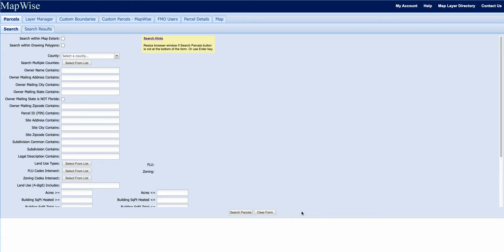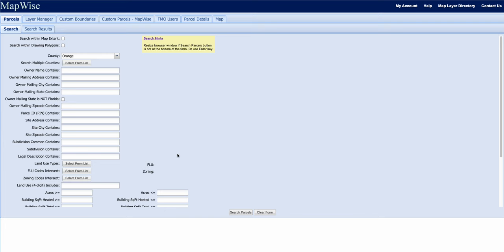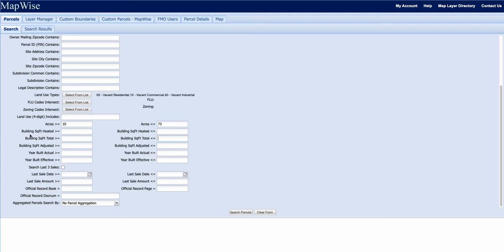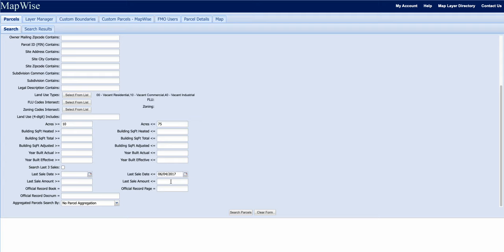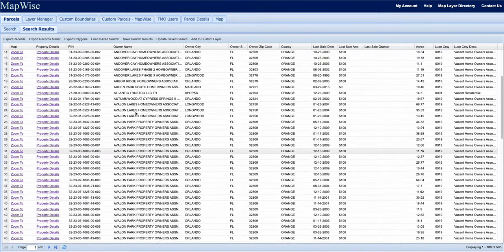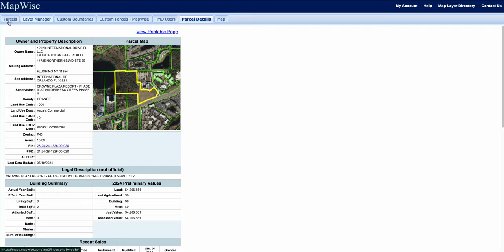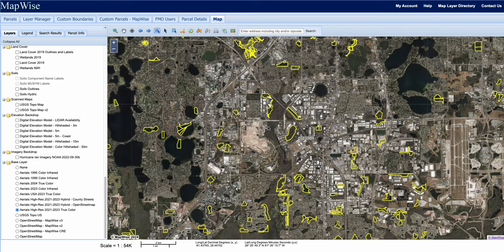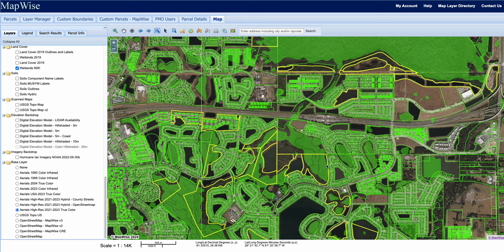Find Off-Market Properties with MapWise in Florida!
In this video we show you how easy it is to locate off-market properties by zoning, FLU code, last sale date, acreage and more!